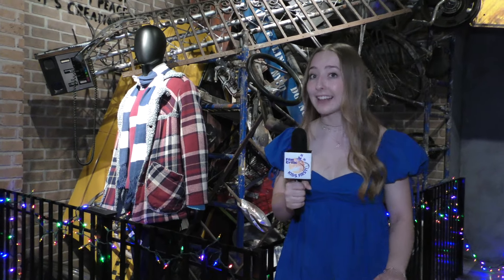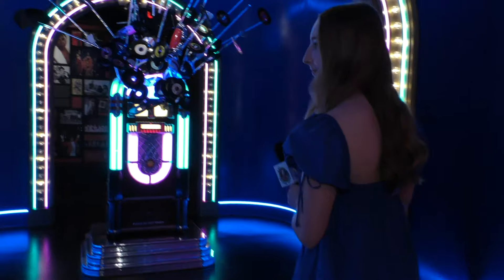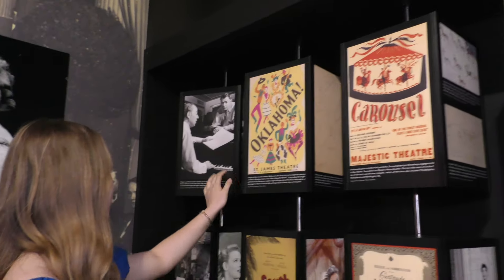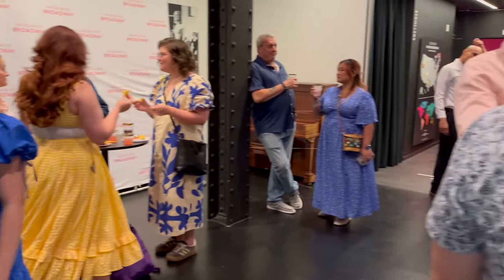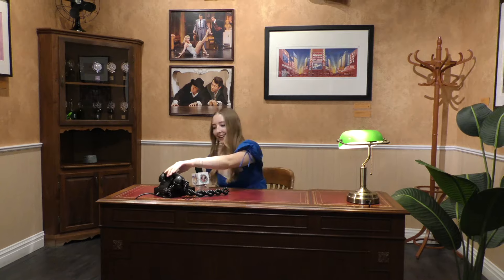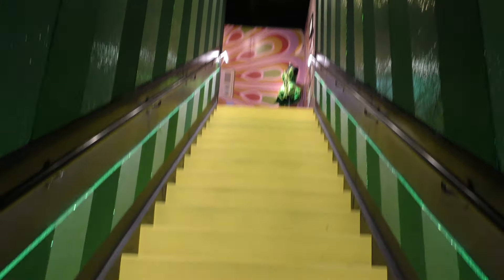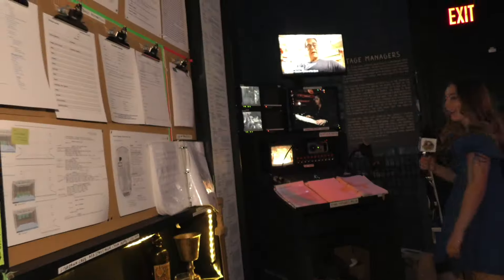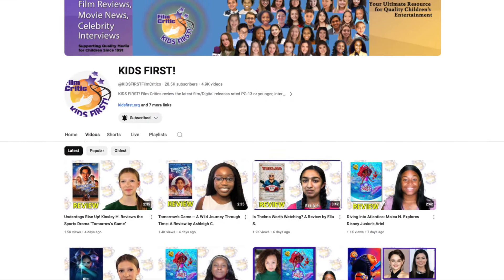Katherine S. Live At The Museum of Broadway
Katherine S. Reports From On Site at The Museum of Broadway in the Big Apple and meets Julie Boardman, the museum's Co-Founder, Executive Producer and Co-Creative Director. The Museum of Broadway is an interactive and immersive experience that celebrates Broadway -- the history, the behind-the-scenes and the trailblazers.

The Museum of Broadway is an interactive and experiential museum that celebrates Broadway's rich history. See hundreds of rare costumes, props and artifacts and experience Broadway like never before. Walk through Broadway's history, starting in 1732 with the first documented performance in NYC, and go behind-the-scenes into the making of a Broadway show.  As you walk the timeline, you'll come upon exhibits dedicated to groundbreaking moments in Broadway’s history - the moments that pushed creative boundaries, challenged social norms, and paved the way for those who would follow. Step into the world of Belle Époque and experience Satine’s dazzling costumes up close in the newest exhibit at The Museum of Broadway. Moulin Rouge! The Musical: Spectacular, Spectacular! is a one-of-a-kind opportunity to be immersed in the glamour and romance of Moulin Rouge! The Musical.  Now through September 8th.